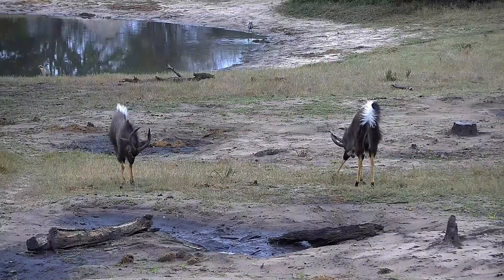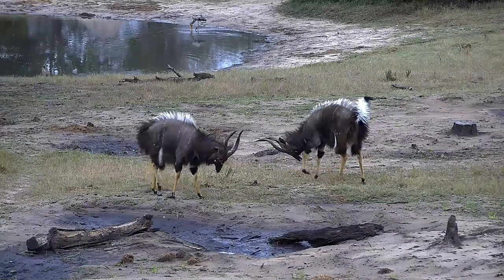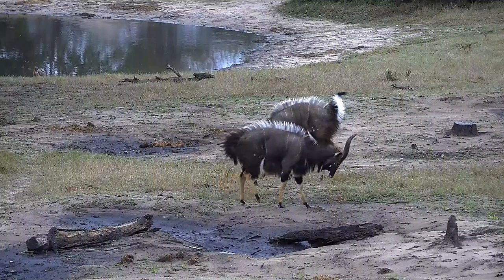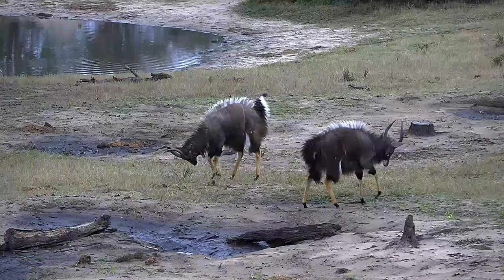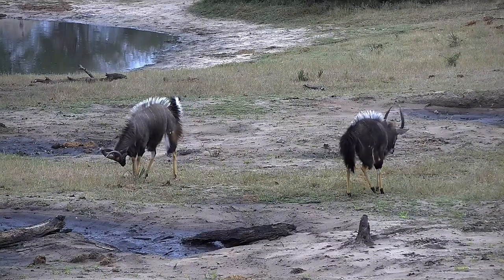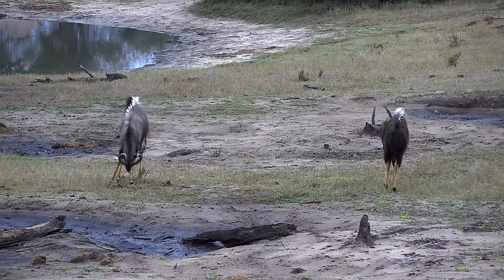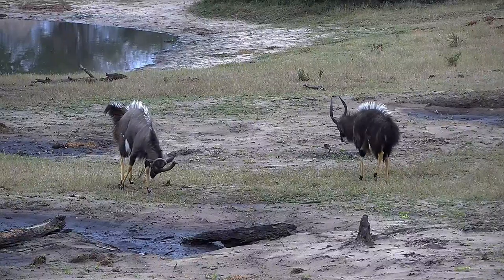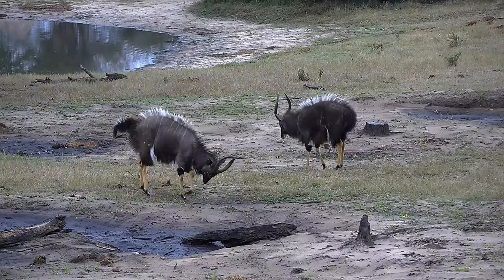NYALA DOMINANCE DISPLAY | Ranger Insights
Two Nyala males display themselves as big as possible as they slowly walk past each other.

Live Cams & Highlights -   @ExploreLiveNatureCams
Documentary Films - @ExploreFilms